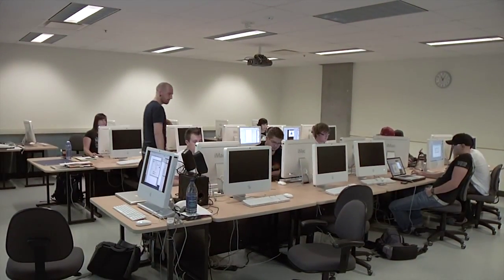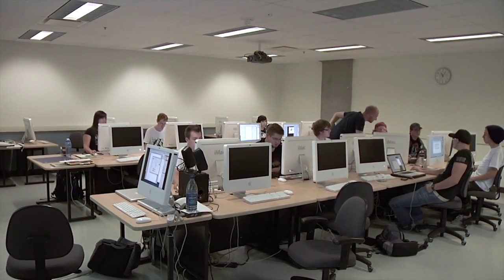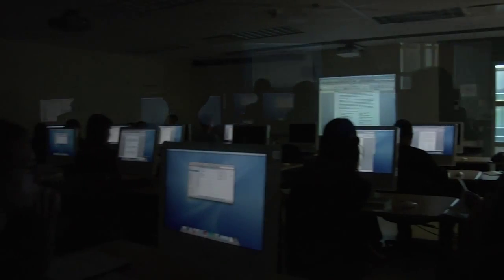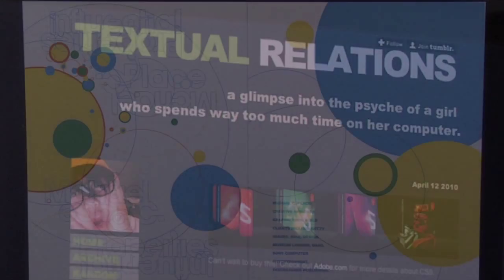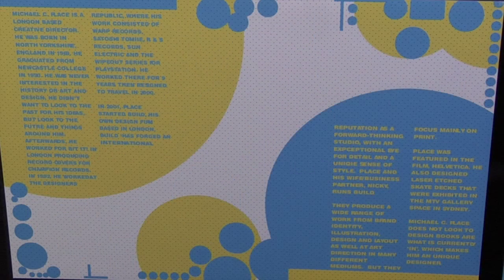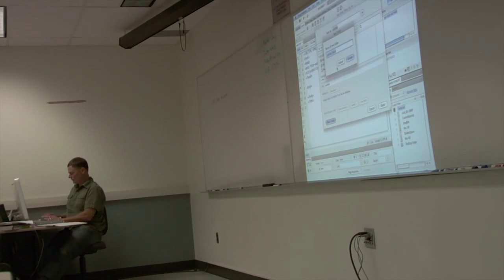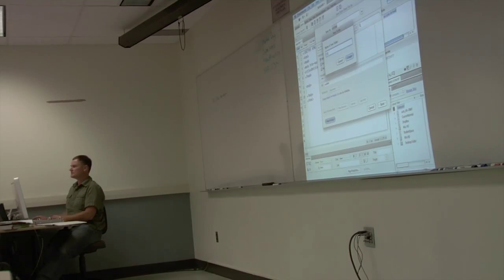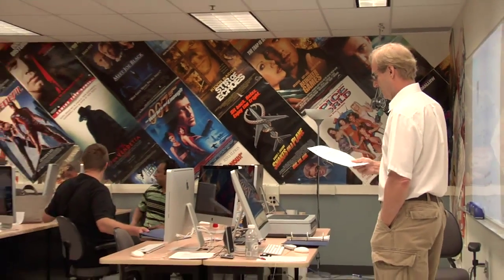Learn how to design web sites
NAIT's Digital Media and IT Web Design & Development career path teaches the student all the fundamentals skills, technologies, and techniques involved in creating professional web sites.

Our program starts the student learning the core languages of XHTML, CSS, graphics programs such as Adobe Photoshop and Illustrator, Adobe Flash, and then progresses through to more advanced programming utilizing Actionscript, Javascript, PHP/MySQL, and current interactive design techniques.

Current and future technologies such as HTML5, Search Engine Optimization & Marketing, mobile design, JQuery framework, and others are covered.